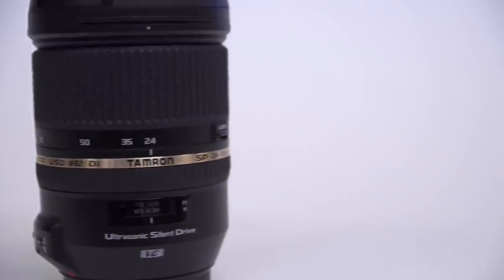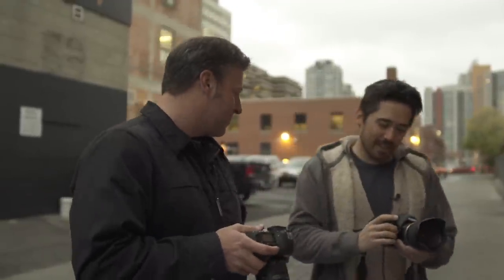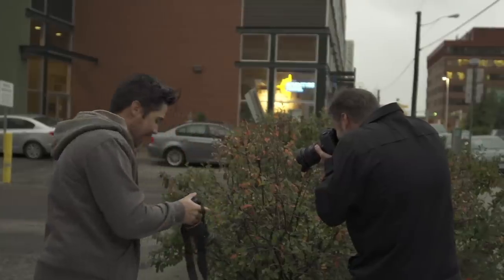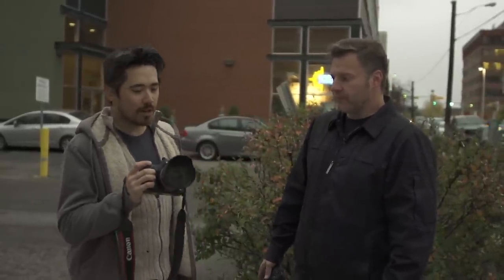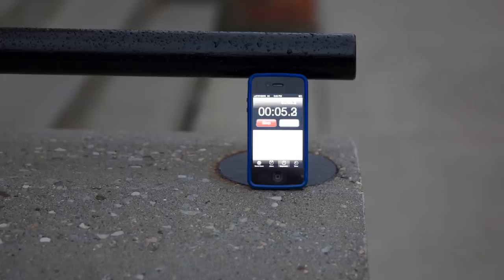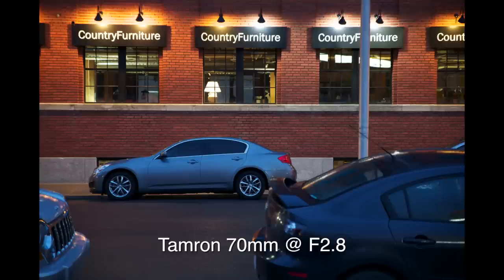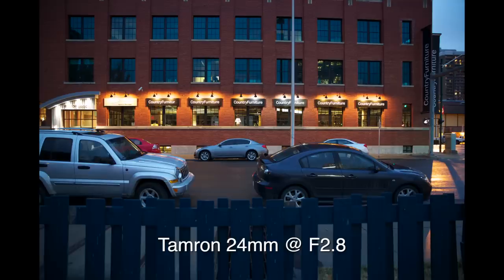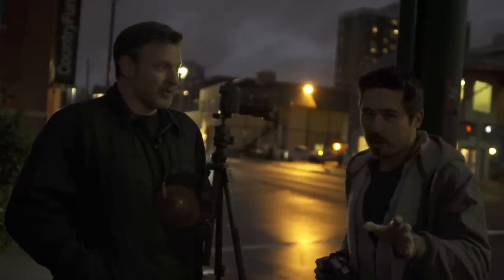Canon 24-70 F2.8 II vs. Tamron 24-70 VC Shootout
The Canon 24-70mm F2.8 II stunned photographers when its astronomical price was announced.  This led The Camera Store's Chris Niccolls to look for an inexpensive alternative.  See how the Canon stacks up against the first stabilized 24-70 F2.8 from Tamron.  Also this week, returning champion Dave Paul makes a welcome return!

Filmed on the Sony FS700